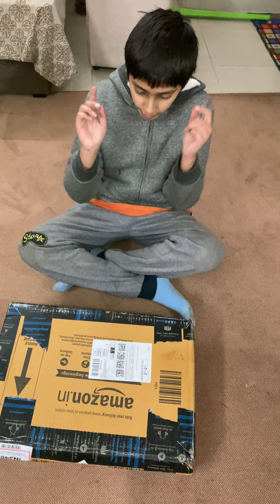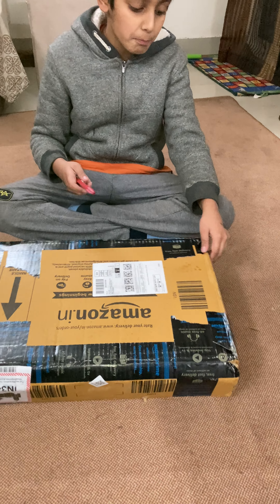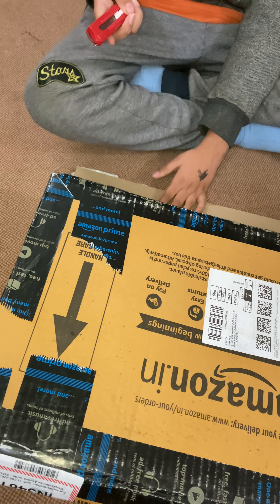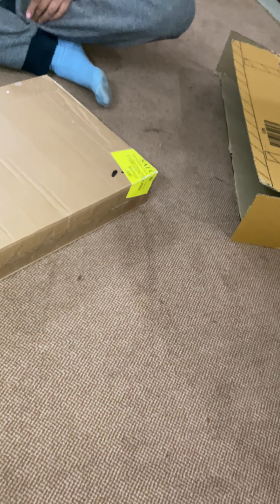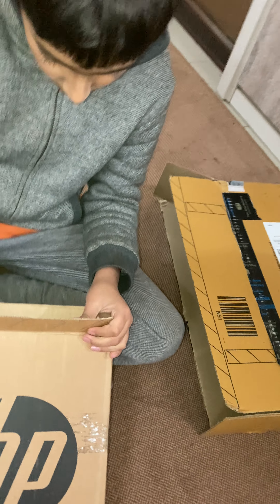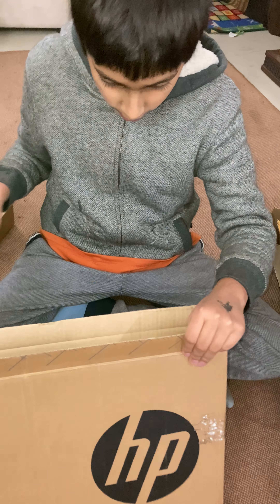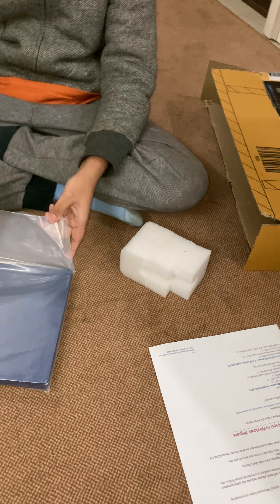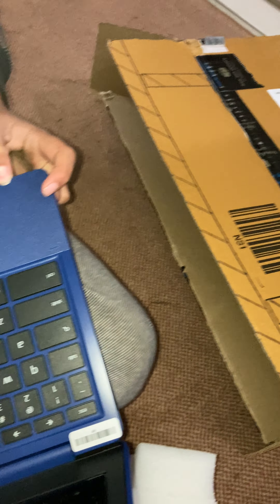chromebook unboxing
yay